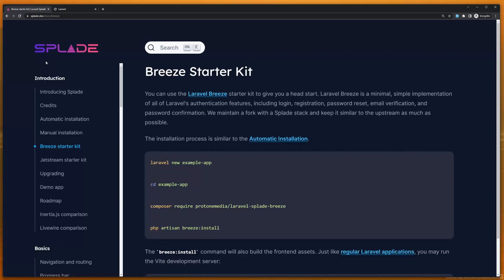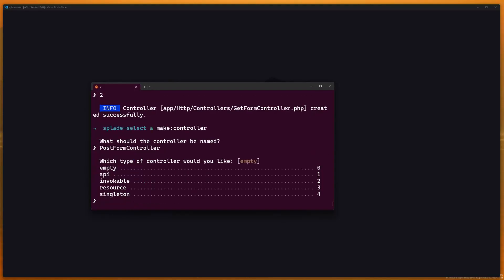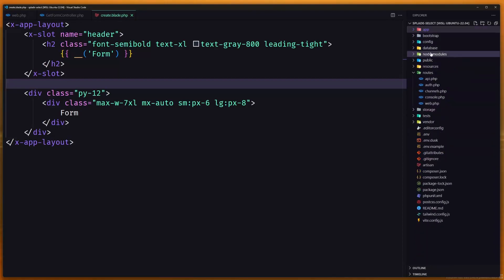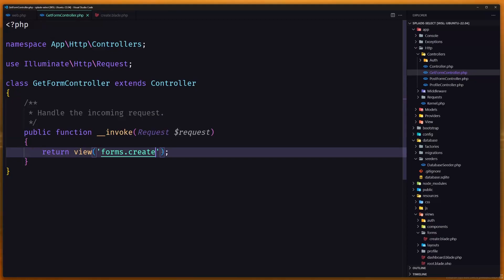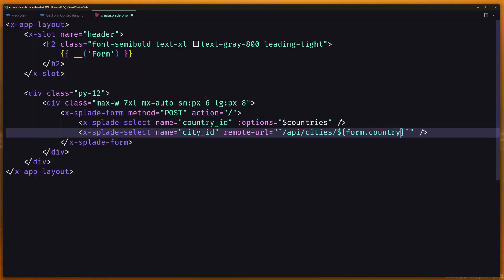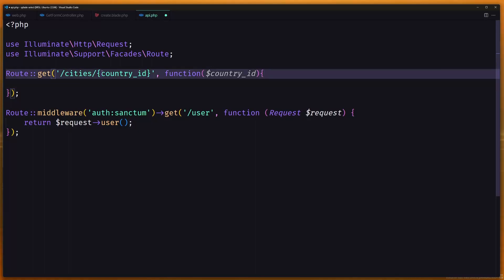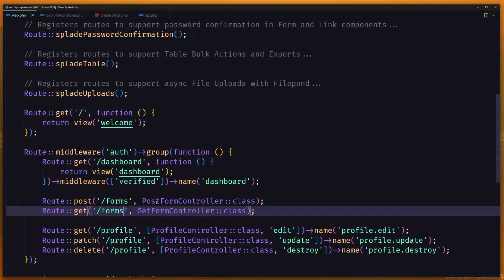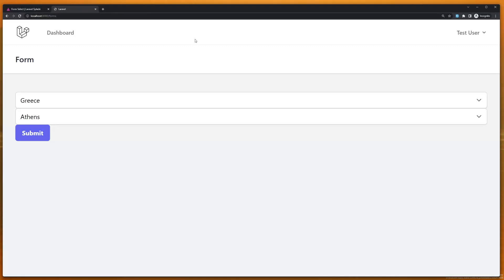Laravel Splade Dynamic Dependent Dropdown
In this tutorial, we dive into the powerful Laravel Splade library and explore its capabilities for creating dynamic dependent dropdown menus. Follow along as we demonstrate how to leverage Laravel's built-in features and the Splade library to create a seamless user experience with cascading dropdowns that update dynamically based on user selections. Whether you're a beginner or an experienced Laravel developer, this video will equip you with the knowledge and skills to implement dynamic dependent dropdowns in your Laravel projects efficiently. Join us now and enhance your web application's interactivity with Laravel Splade!